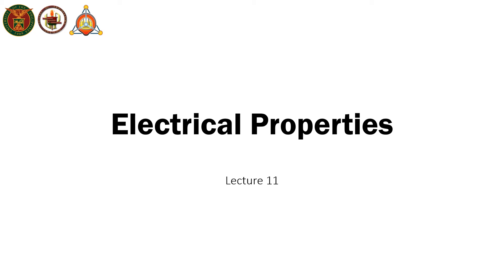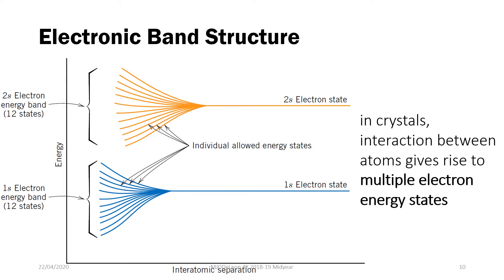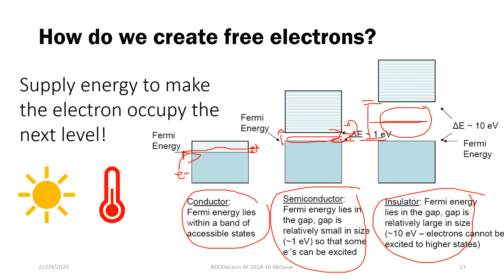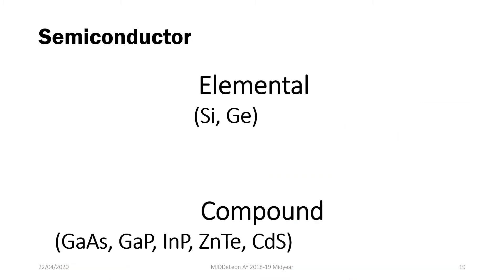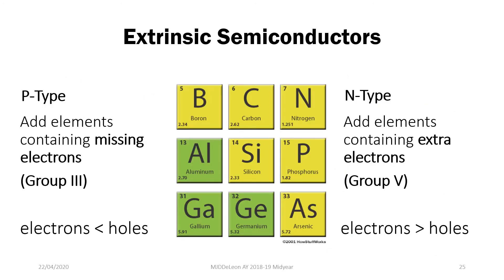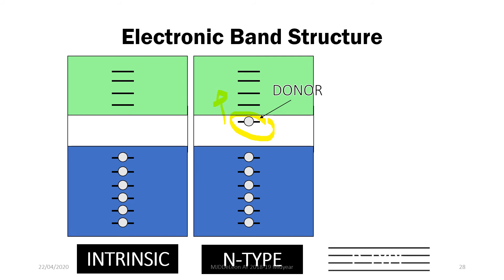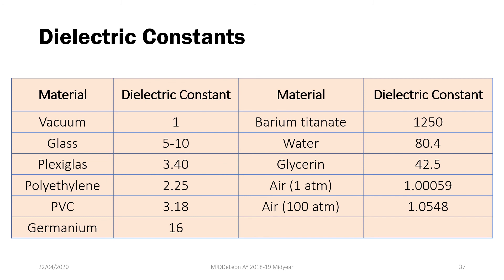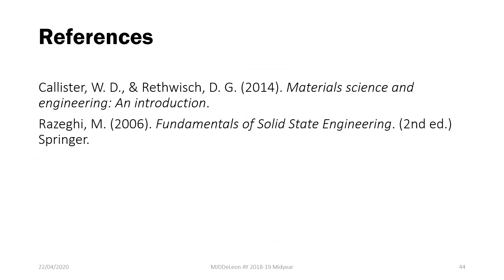[MatE 21] Electrical Properties